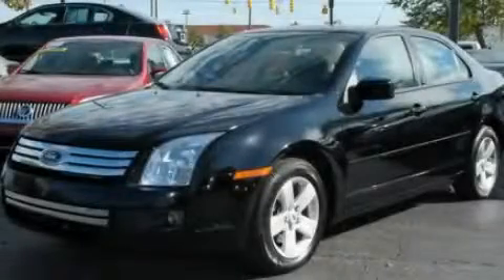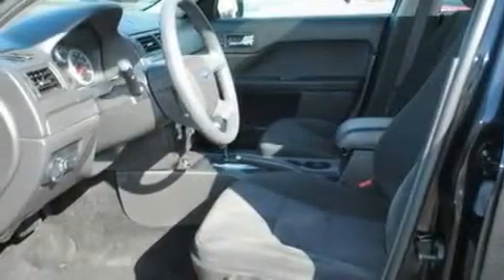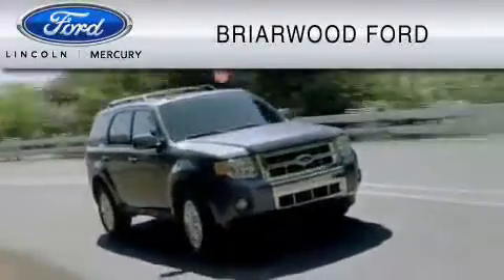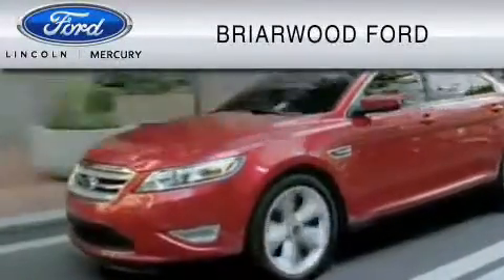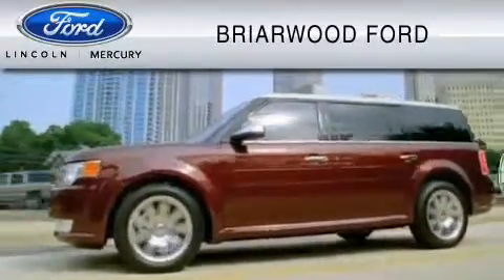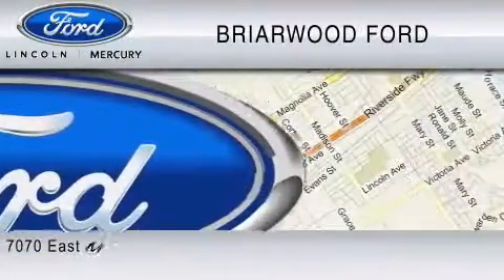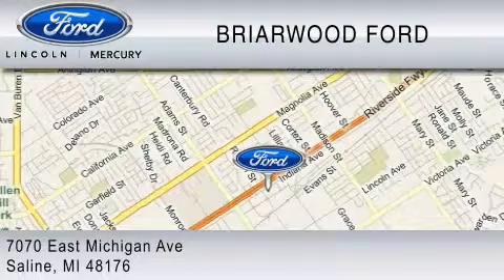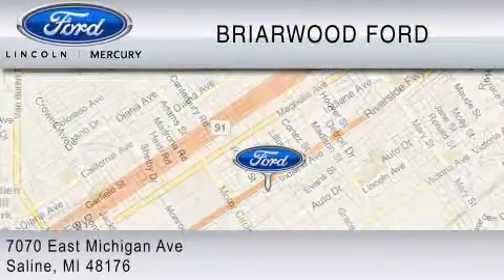2008 FORD FUSION Saline MI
Year: 2008
 Make: FORD
 Model: FUSION
 Engine: 2.3L I4
 Trans.: AUTO
 Exterior: BLACK
 Miles: 49,121
 Interior: CHARCOAL BLACK

 Pre-Owned 2008 FORD FUSION Saline  MI